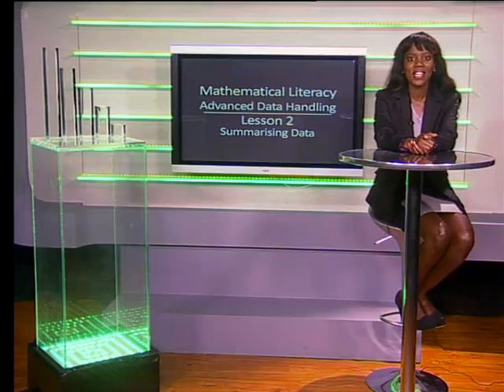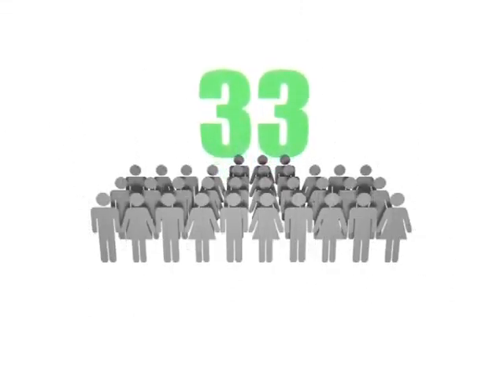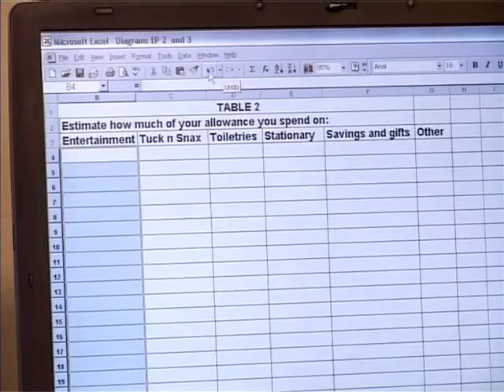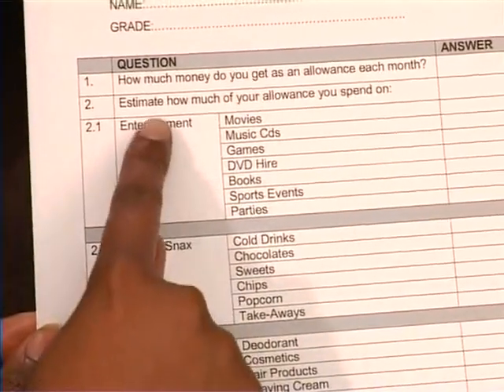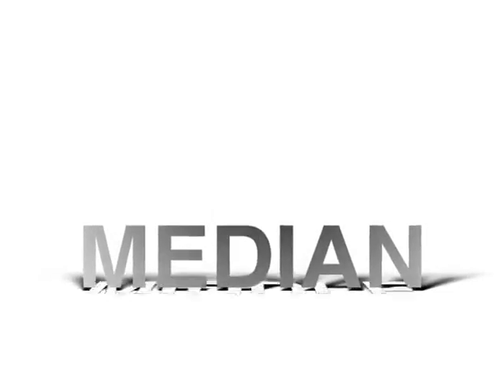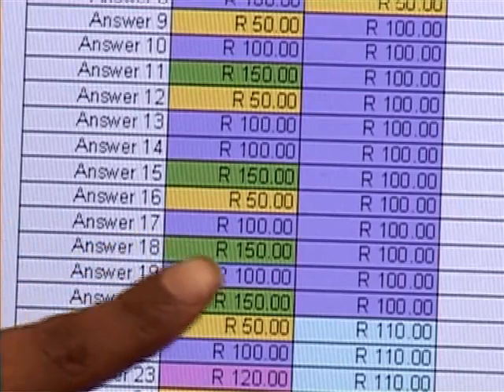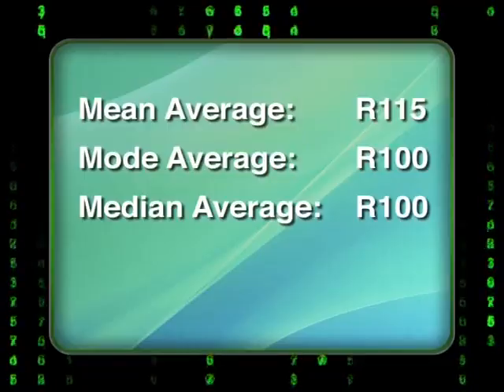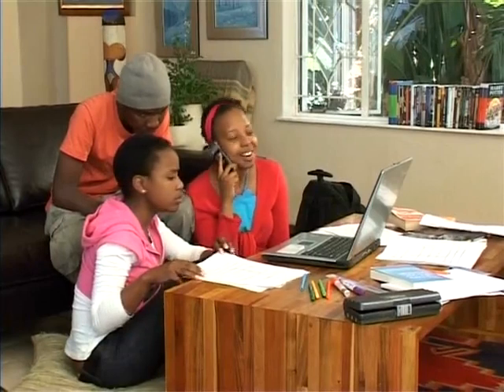02 Summarising Data